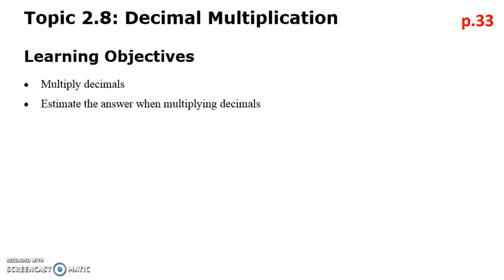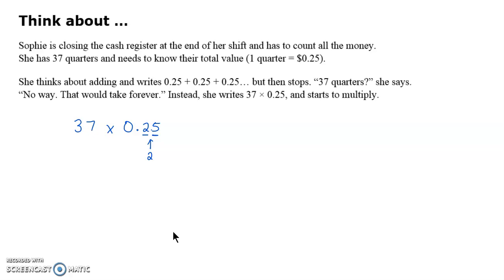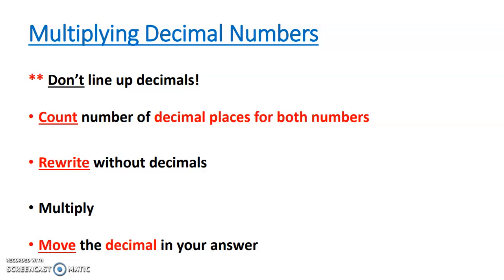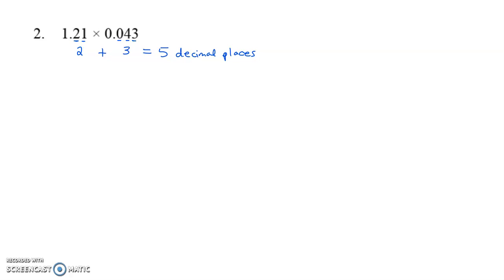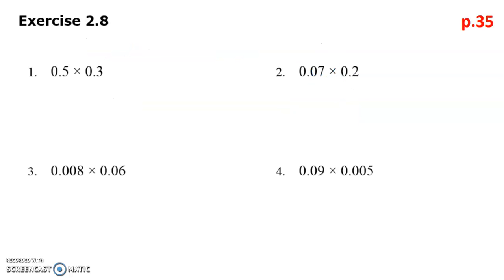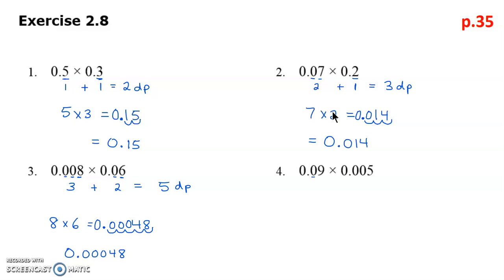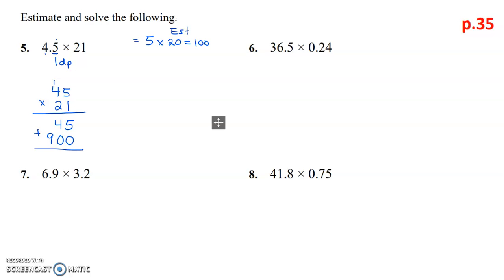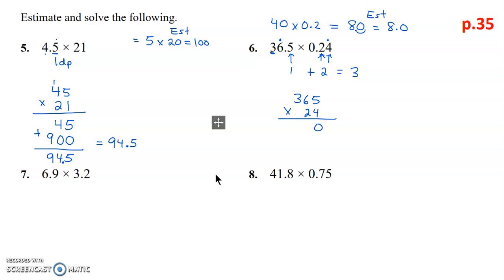Essential Math Lesson 2.8